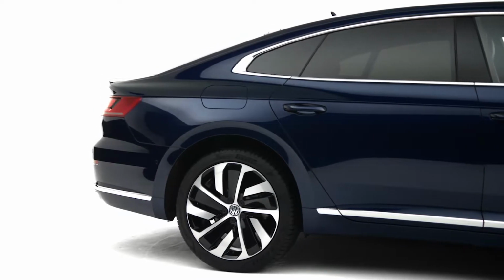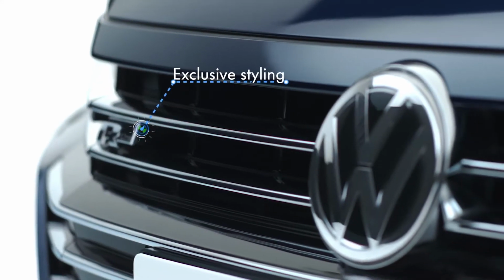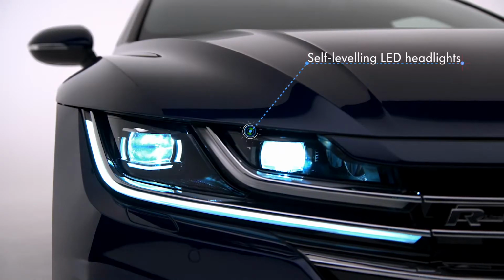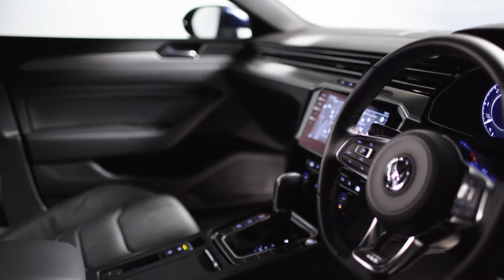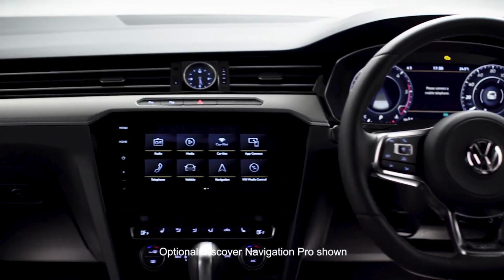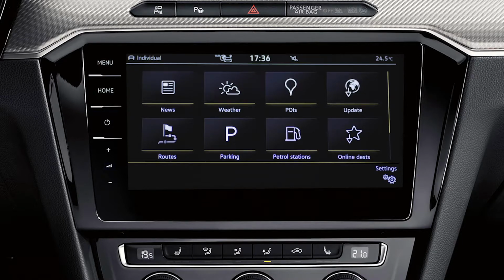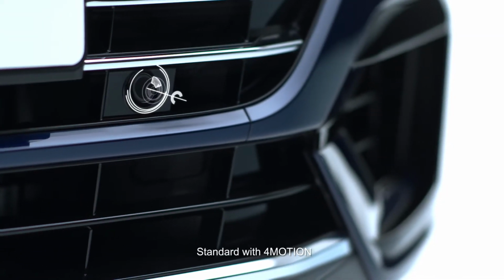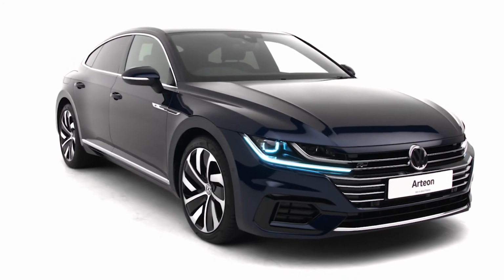Volkswagen Arteon l Review